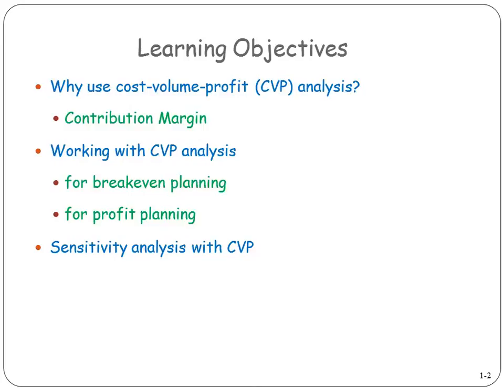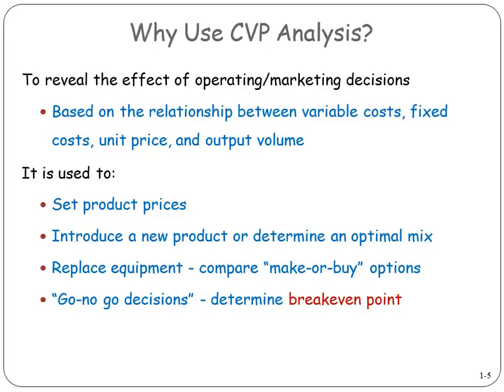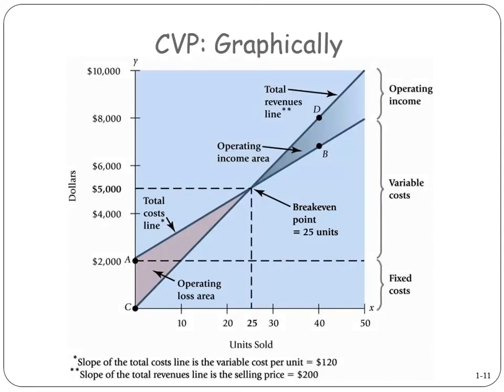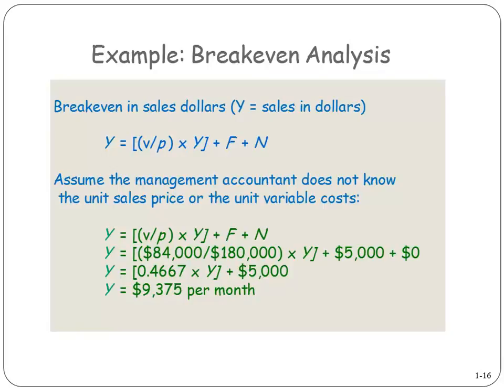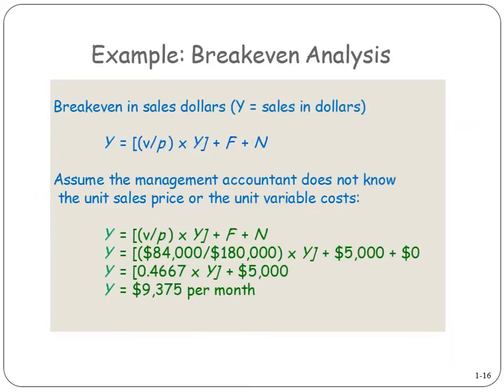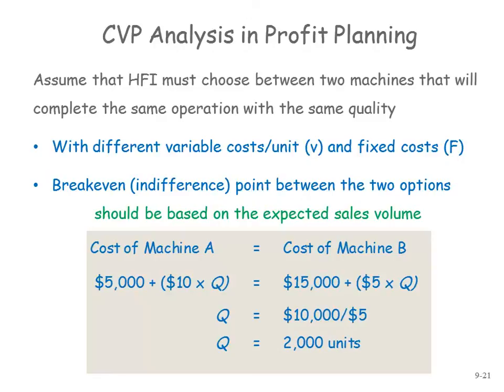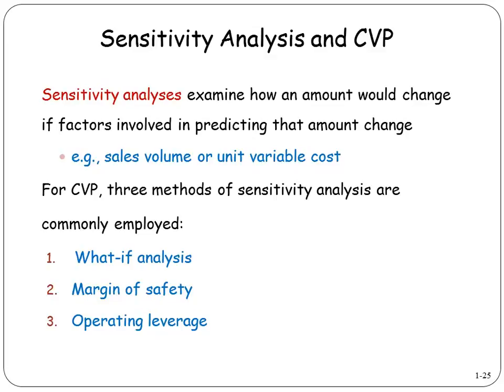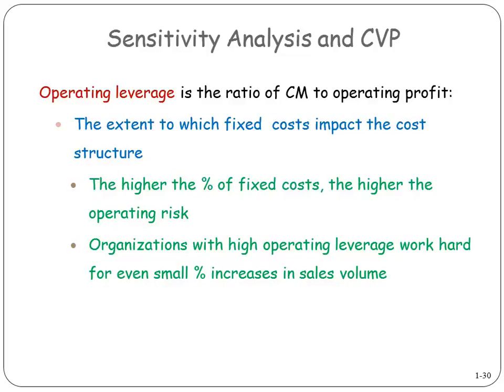Management and Cost Accounting: Professor Cooperberg (Lecture 1, Topic 3 - 03/05/2014)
Lecture #1, Topic 3
Chapter 3: Essentials of CVP Analysis

Time Stamps:

1:02 Learning Objectives

1:52 CVP Basic Formula

3:19 Assumptions in CVP Analysis

4:17 Why use CVP Analysis?

7:14 Strategic Role of CVP Analysis

8:03 Contribution Margin

10:34 Break-even Point

12:57 Contribution Income Statement

14:00 Example: Break-even Analysis

23:20 Break-even Point → Profit Planning

23:45 CVP Analysis in Profit Planning

32:05 Sensitivity Analysis and CVP

33:17 What-If Analysis

33:26 Margin of Safety

34:17 Operating Leverage

Summary of Lecture:

The basic formula for CVP is Selling price/unit * Quantity = VC/unit * Quantity + FC + Profit. Assumptions in CVP analysis include: costs consist of fixed and variable components, revenue and cost functions are linear, selling price, variable cost per unit, and fixed costs are known and constant, relative sales proportions of various products are known and constant, and time value of money is ignored. One should use CVP analysis to reveal the effect of operating/marketing decisions based on the relationship between variable costs, fixed costs, unit price, and output volume.

The formula to calculate the total Contribution Margin is Total CM = CM per unit * number of units sold, and to calculate the Contribution Margin %: CM% = CM per unit / unit selling price. The contribution income statement is used to show results of CVP analysis, classifies costs based on behavior rather than type, and predicts the effect of a change in sales on profits. Break-even Point is when there is no profit or loss at the given sales level, thus Sales - Variable Costs - Fixed Costs = 0.

Sensitivity analyses examine how an amount would change if factors involved in predicting that amount changes. For CVP, three methods of sensitivity analysis are commonly used: what-if analysis, margin of safety, and operating leverage. What-if analysis is the calculation of an amount given different levels of a factor that influences that amount. The margin of safety measures the distance between budgeted sales and break-even sales. Operating Leverage is the effect that fixed costs have on changes in operating income.